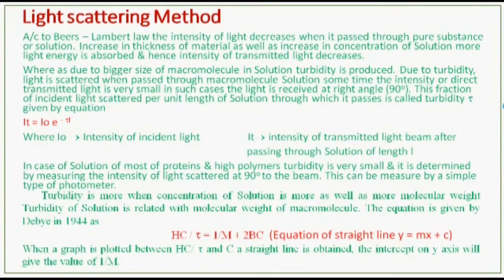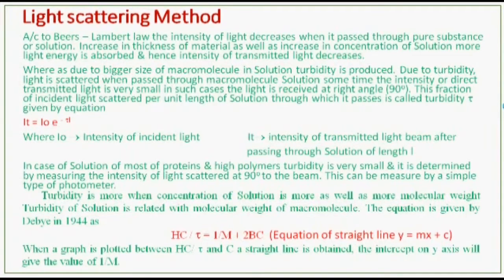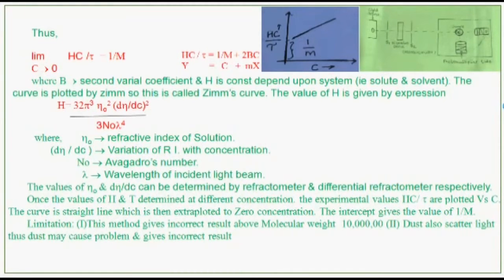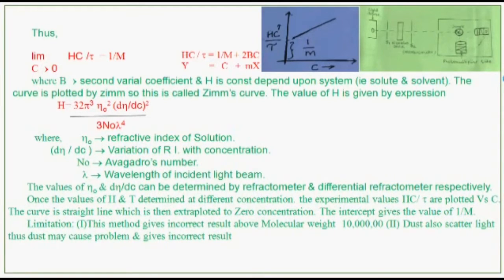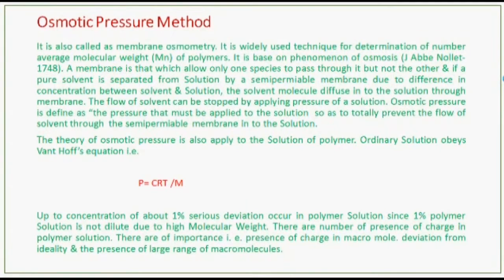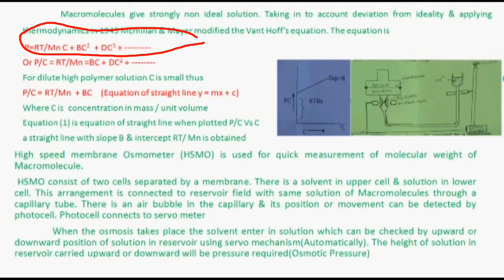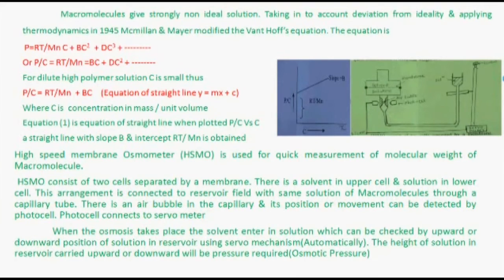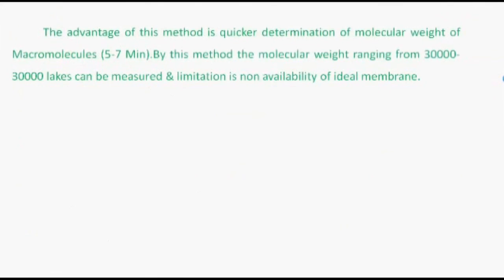Macromolecules part 3 ( Light scattering and osmotic pressure method )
Light scattering and osmotic pressure method